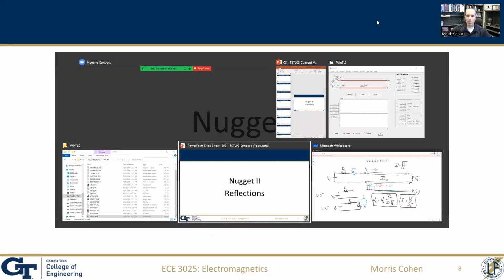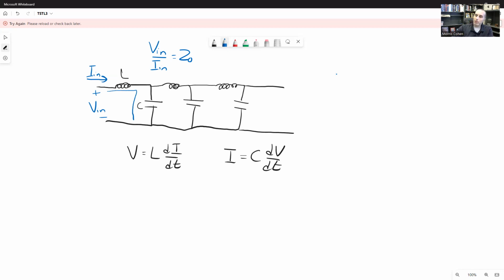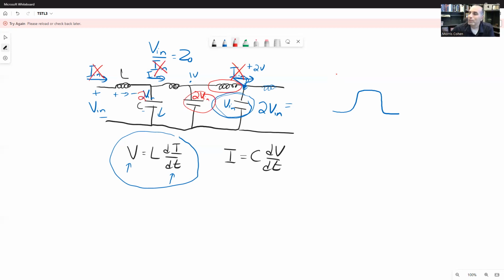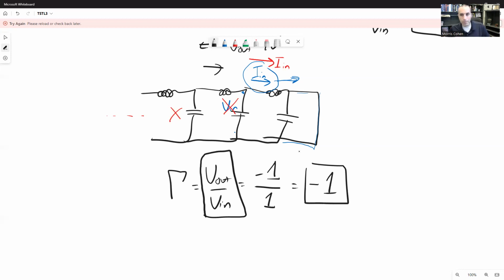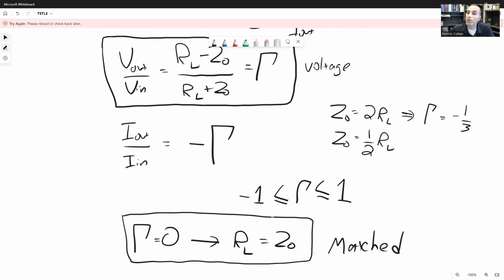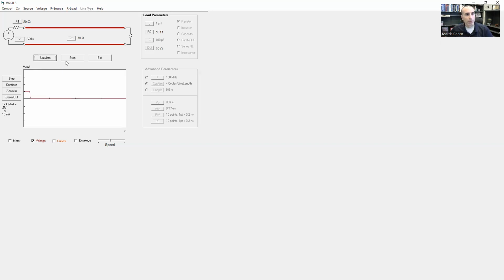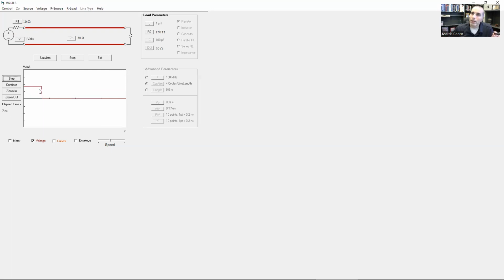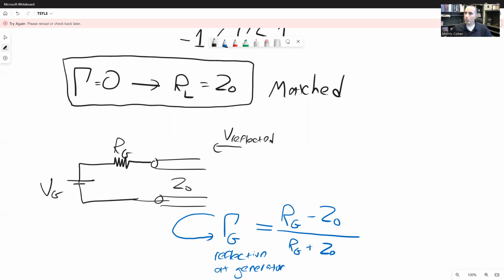Electromagnetics for Engineers Lecture 03 Transient signals and resistive loads (Part B)